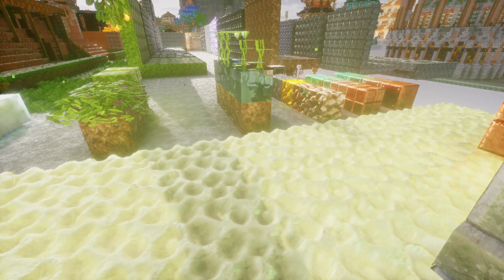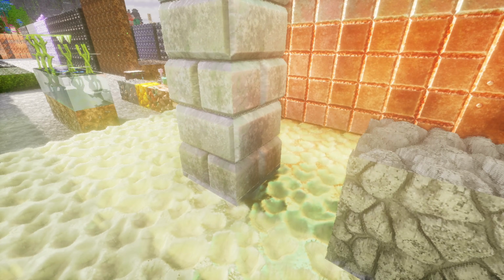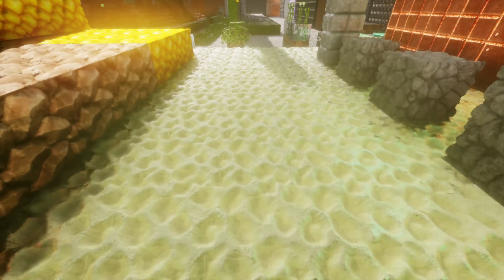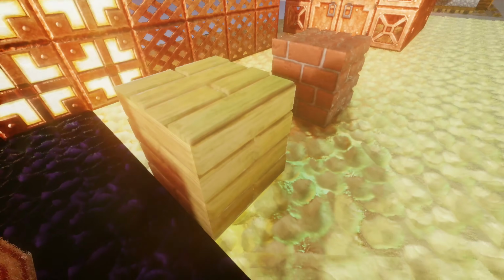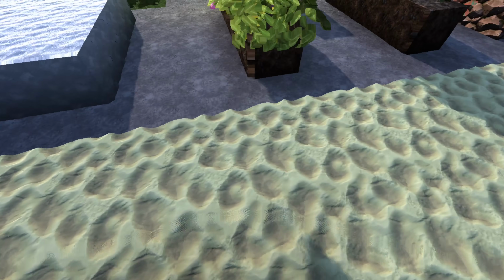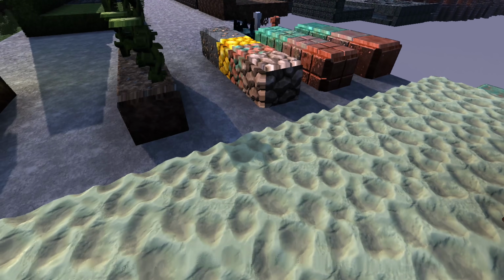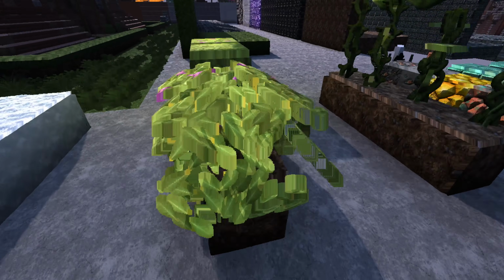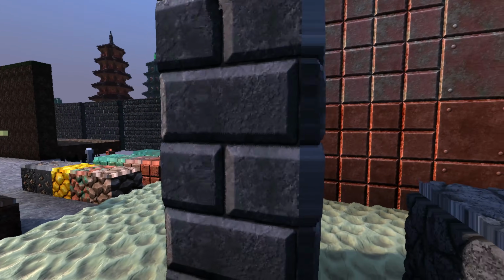Recreating Crimson Desert in Minecraft: S-POM vs SS Displacement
This is one of the videos that inspired me to do this: At the linked time you can see the Screen Space Distortion

MY LINKS:
Your support helps me create more cool stuff like this shader, my other shaders, my resource pack, and shader tutorials.
 Thanks!

Two shaders are shown: a dev build of 'Just Colored Lighting' with displacement, and Icarus with S-POM.

A slightly improved version of the displacement shader is it is just for patrons for a week, then free to everybody

-it's a pretty heavy shader at the moment and very alpha.
  There should hopefully be playable profiles on most recent hardware, but don't expect to turn everything on or up to ultra and still get 60fps. That hardware / level of optimization doesn't exist yet, but I'm working on it. High is set to run 60fps on 4090. Low is 4x faster last time I checked.
  What is shown is the default preset, with this test feature of 'Edge Aware POM' On.
 There are a lot of additional optional features that are probably not shown in this video, if you look through the playlist you can find them.

Timestamps:
0:00 intro

TEST MAP:
-with added chaos

(is credited if required, what isn't from Minecraft was found in the Youtube editor)